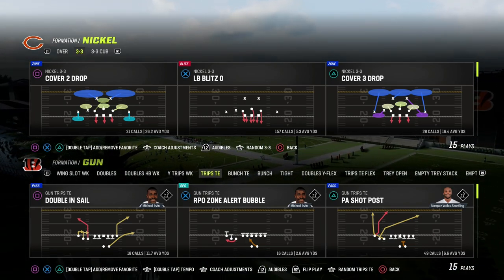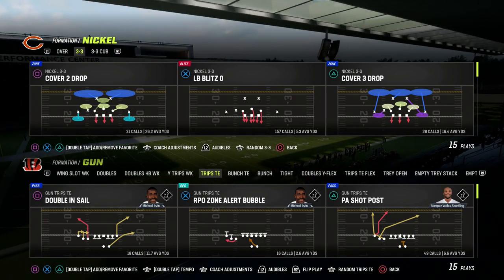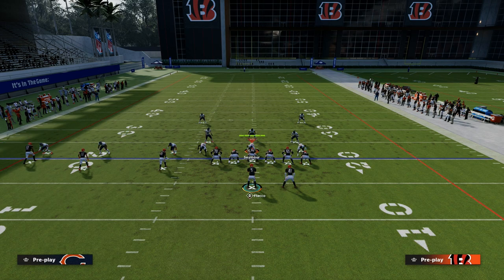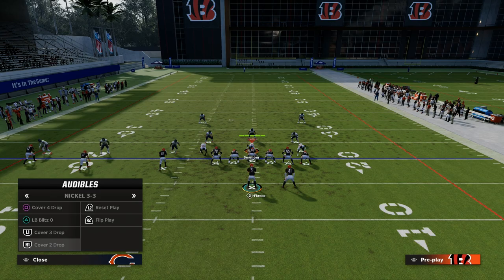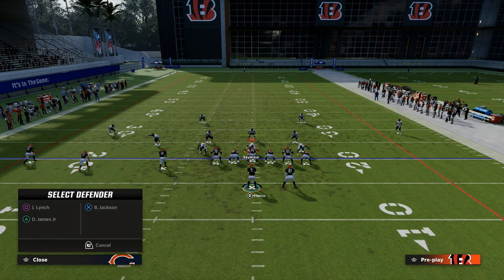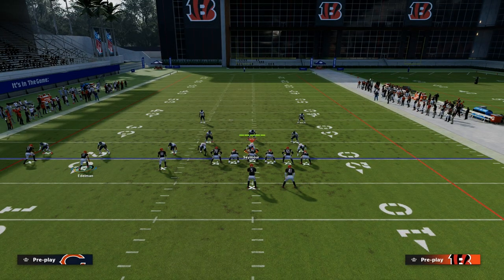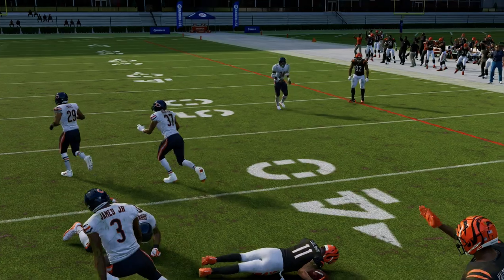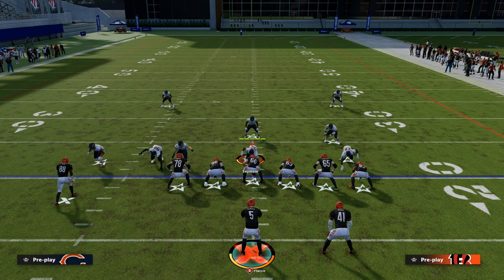The NEW Way To Run The Y Cross Concept In Madden 23